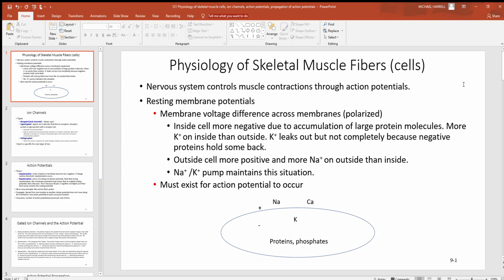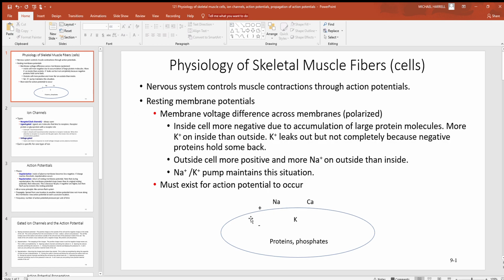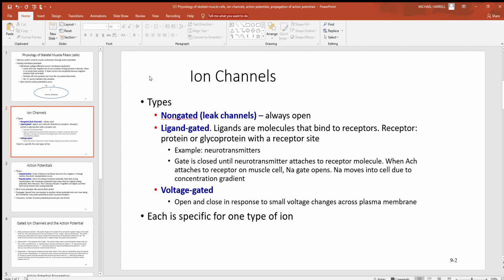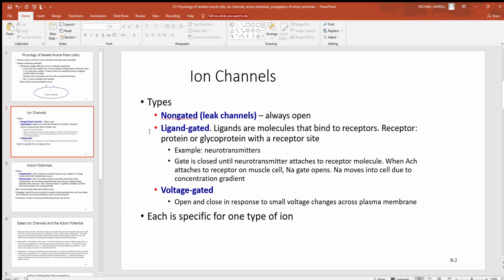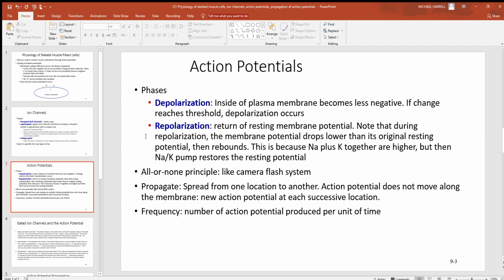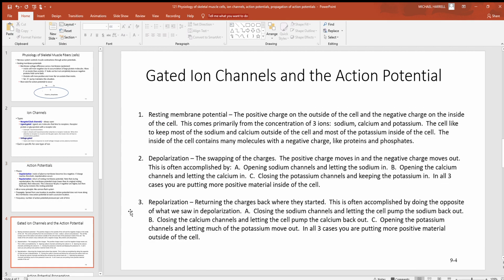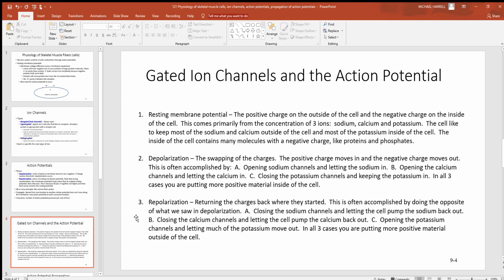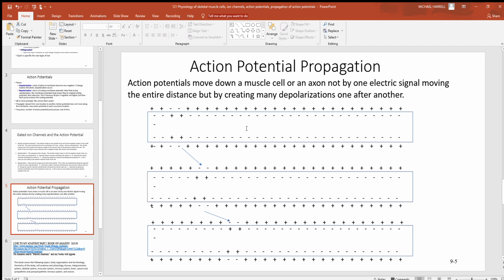121 Physiology of skeletal muscle cells, ion channels, action potentials, propagation of action pote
Physiology of skeletal muscle cells, ion channels, action potentials, propagation of action potentials are covered in this video.